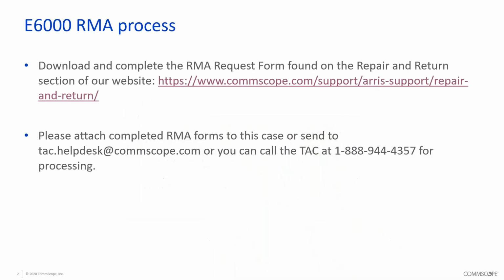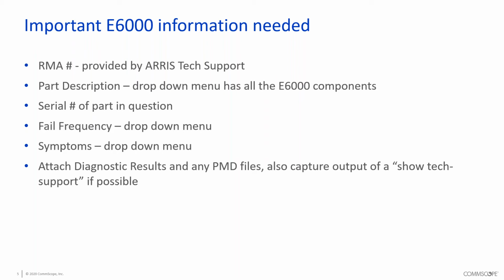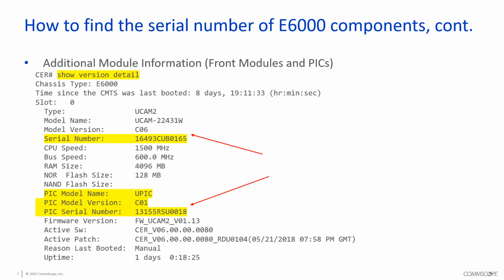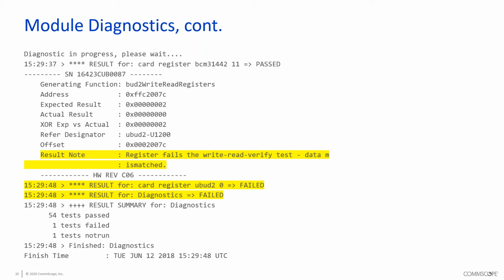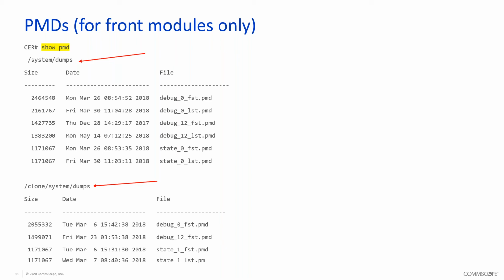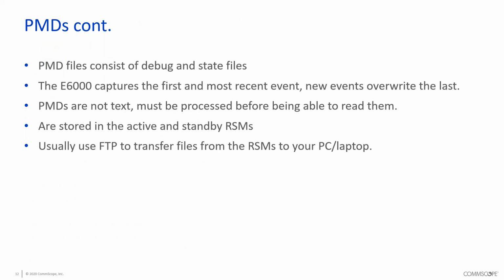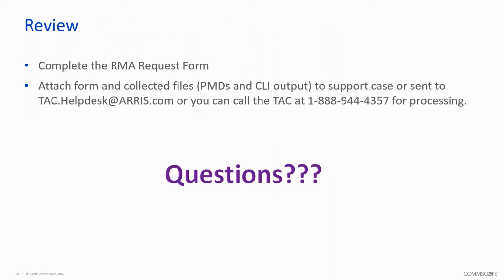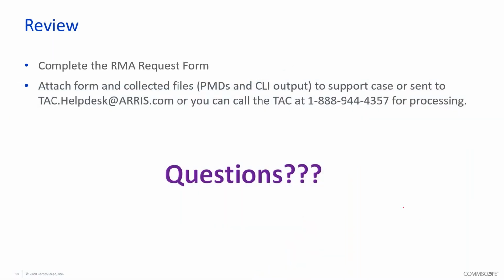Capturing E6000 CER Data for RMA Processing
This webcast replay, presented by industry expert Tom Gibson, covers how to capture the required data from the E6000 Converged Edge Router in the event an RMA is needed.

At the conclusion of this webcast, every participant should be able to:
1. Identify the required data to be captured
2. Capture the data
3. Complete the process for submitting data to CommScope